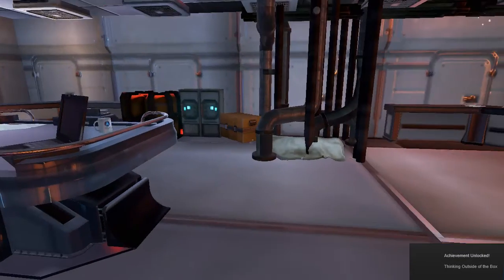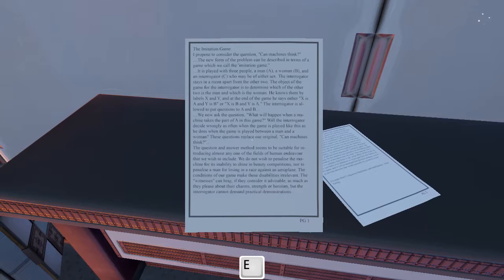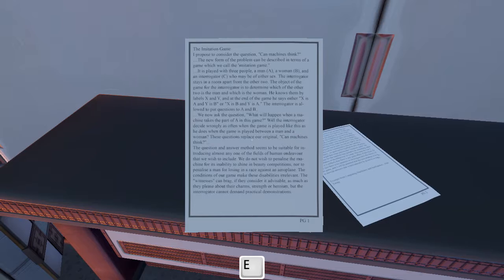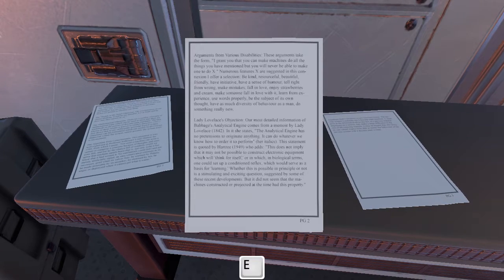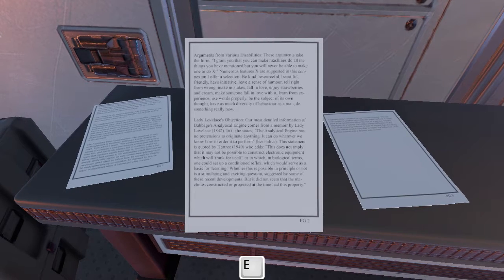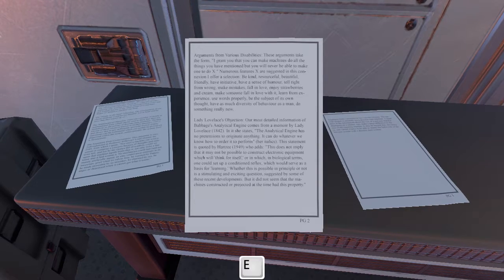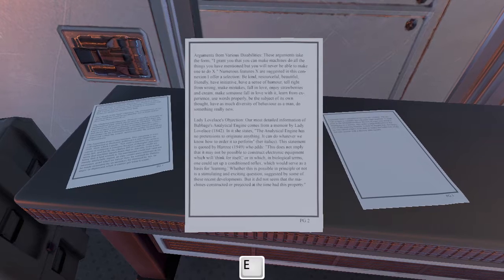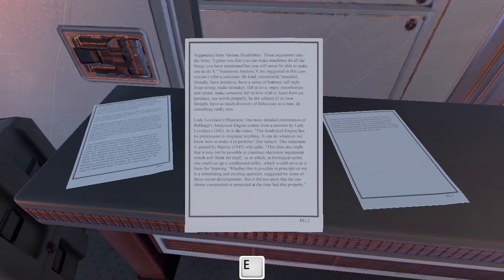Let's Play The Turing Test - Episode 8 "Work Colleagues"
The needs of the many outweigh the needs for the few. Also, SO MUCH READING. Interesting stances on consciousness...